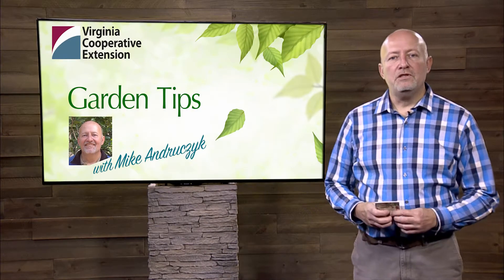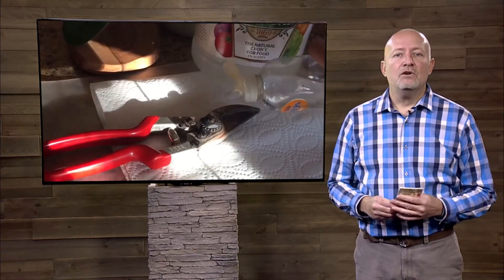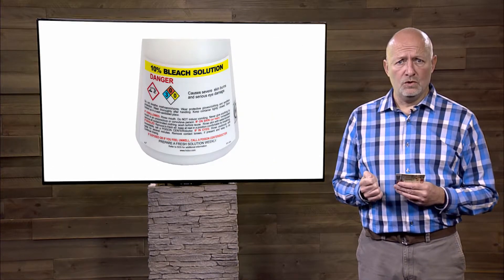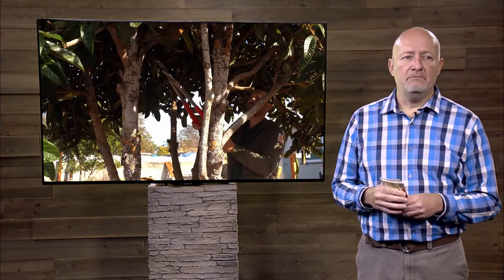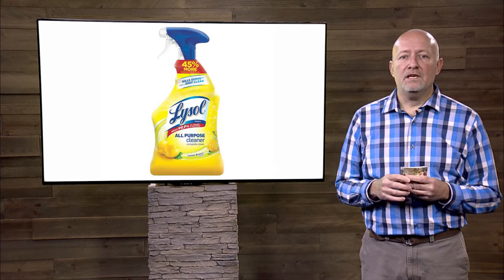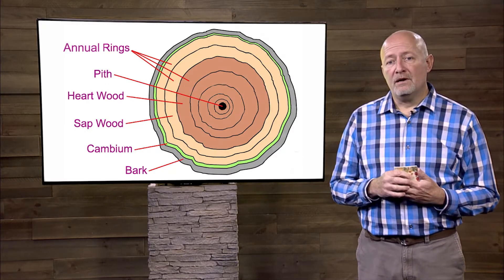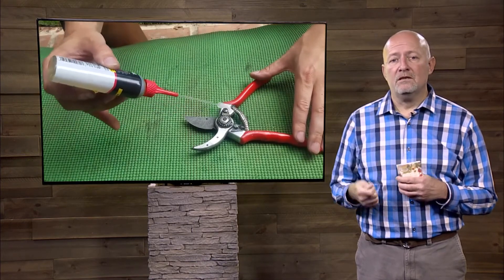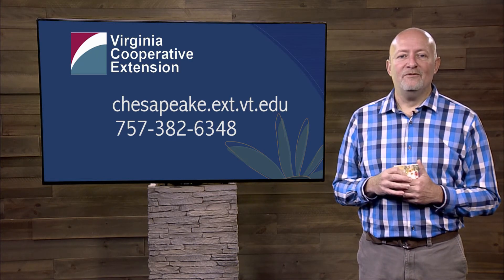Garden Tip 25 - Sterilizing Your Garden Tools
Learn how to sterilize your garden tools between cuts.